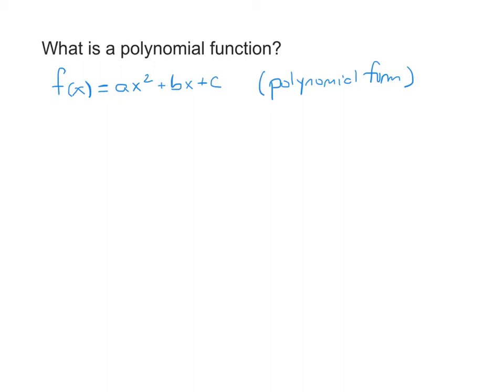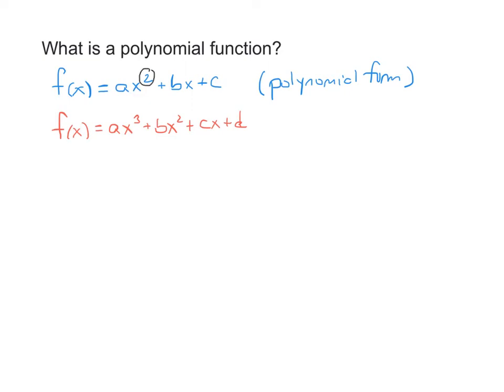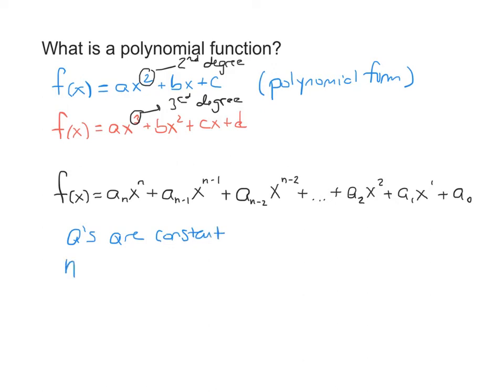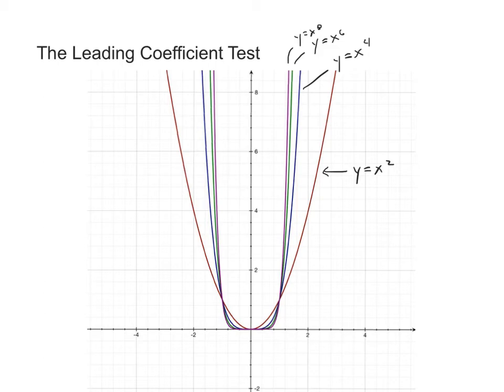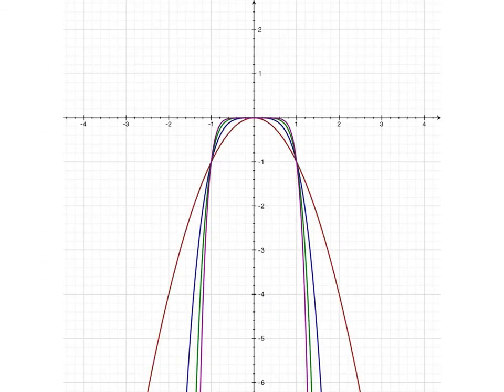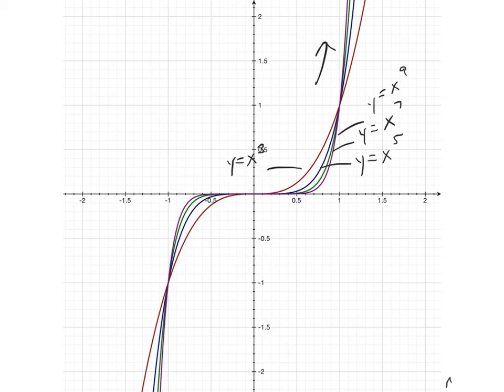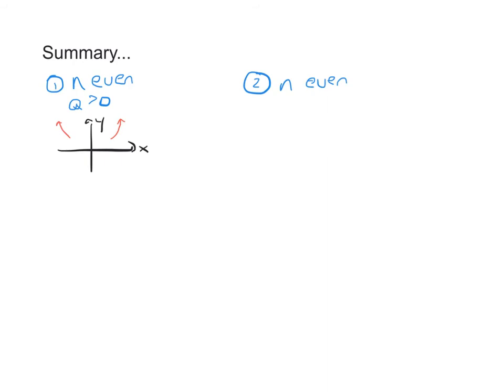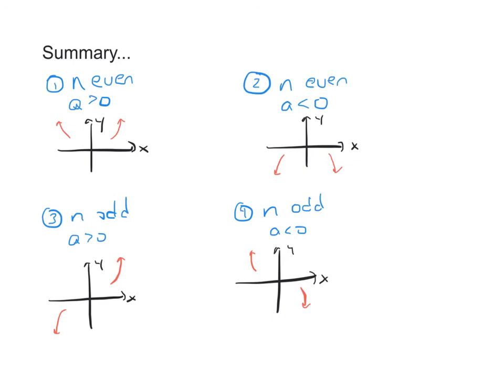Polynomial Functions & The Leading Coefficient Test